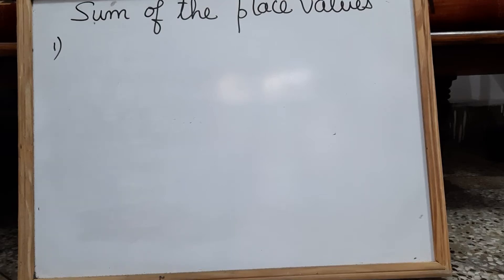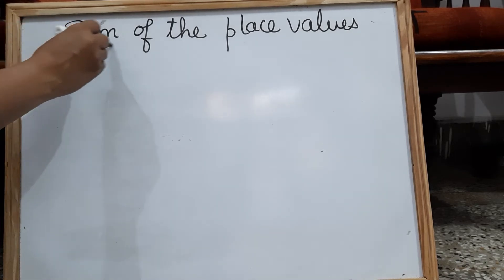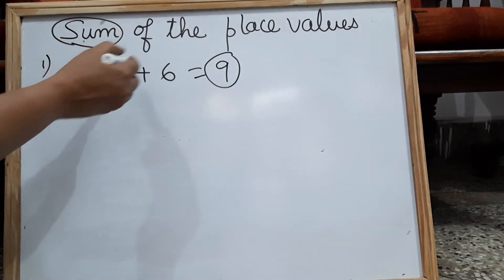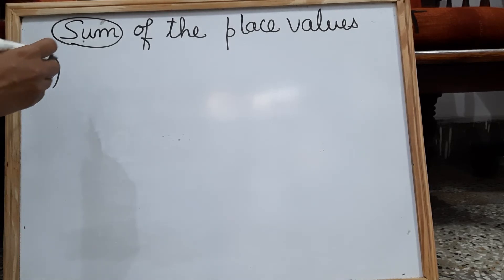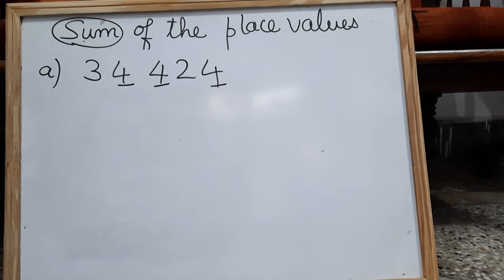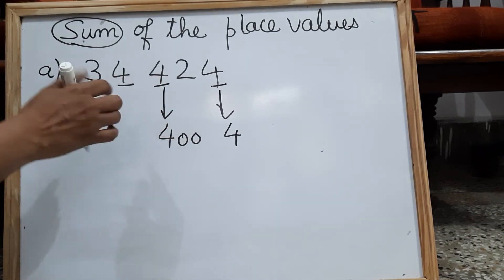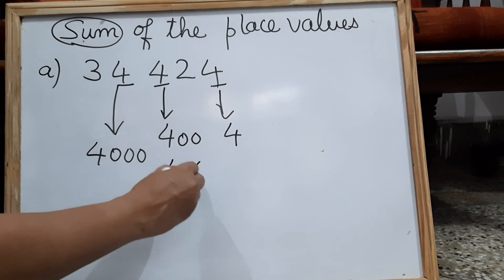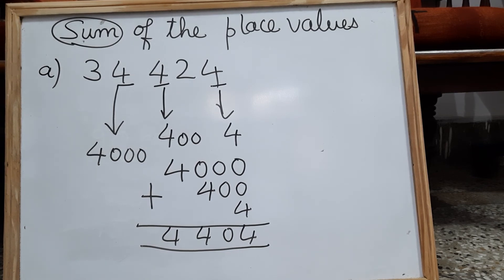SUM OF PLACE VALUES EX1 .1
CLASS 4  LESSON 1